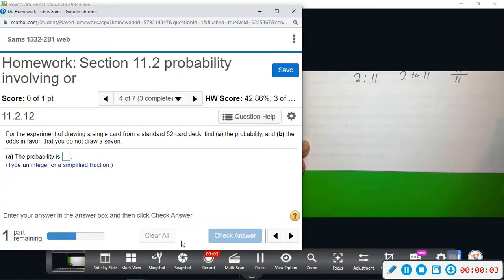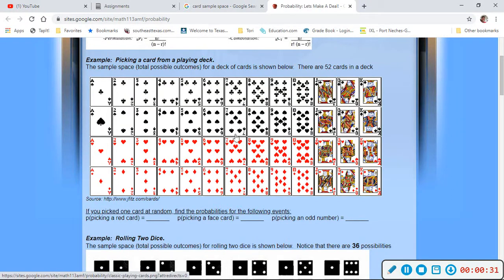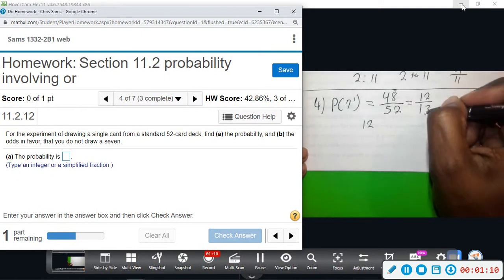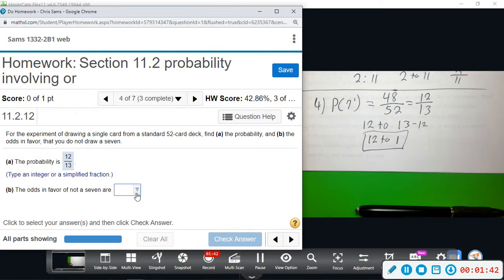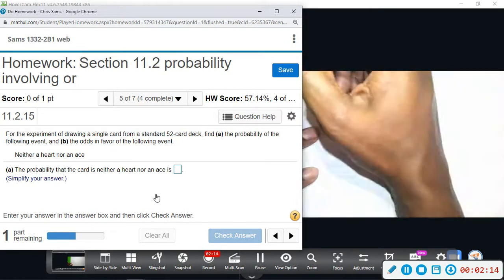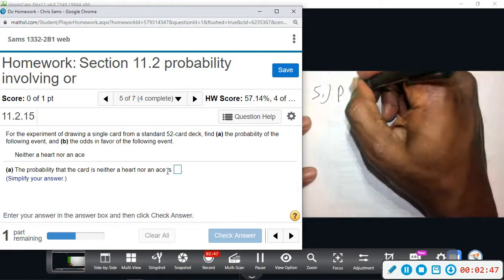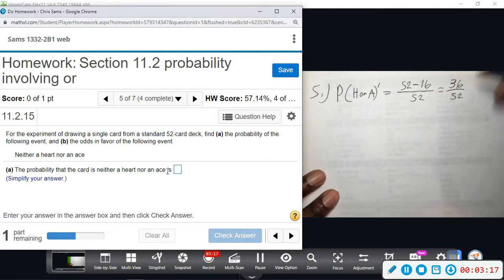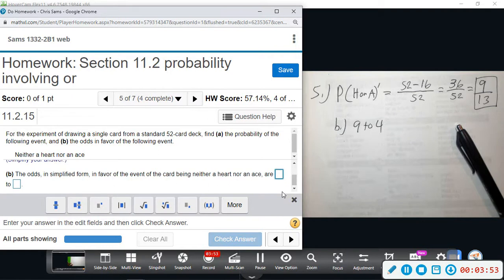Contem Mylab 11 2 4,5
Contem Mylab 11 2 Probability (or)